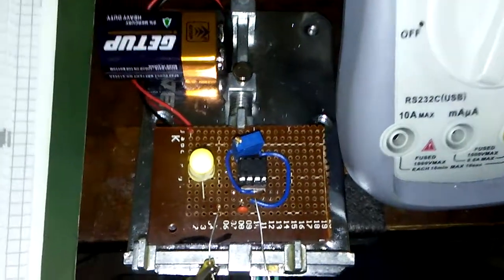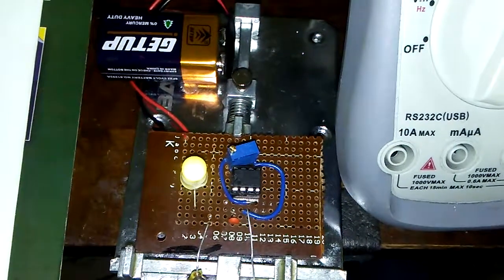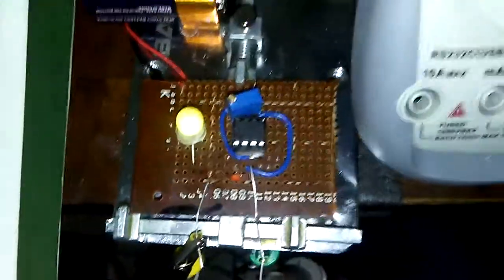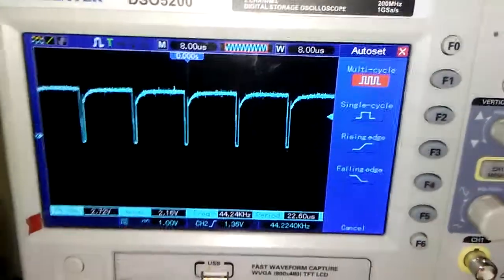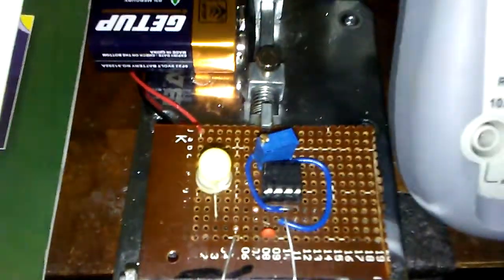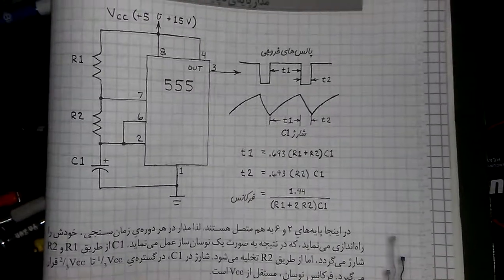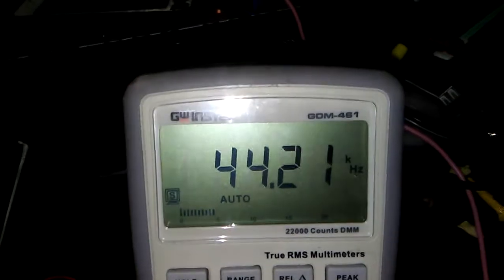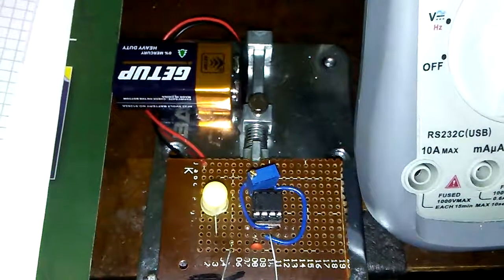Super simple 555 frequency generator 1HZ~50Khz DIY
the breadboard project, now is PCB version and it is really sharp wave and stable...enjoy and try to make it even you are perfect with 555.